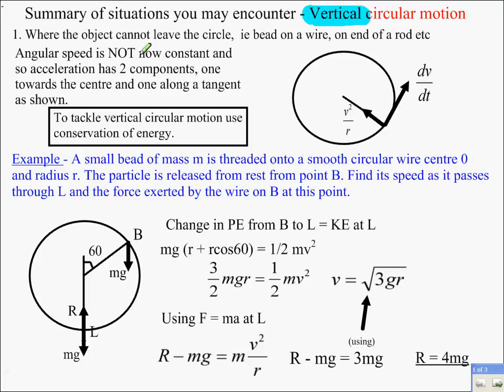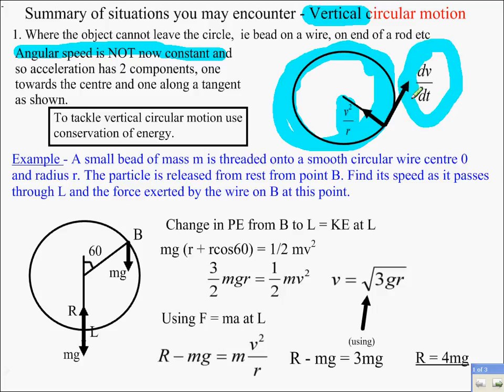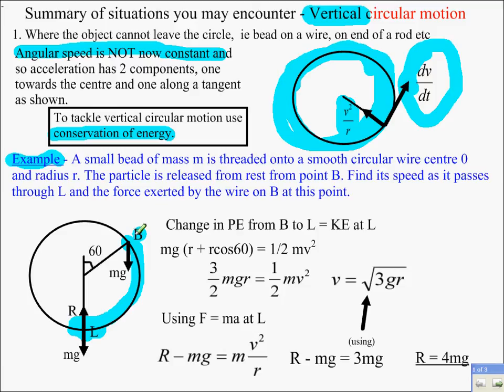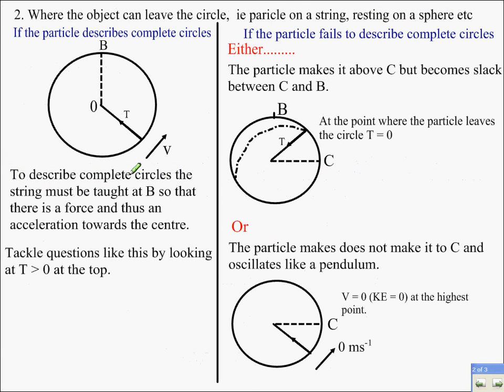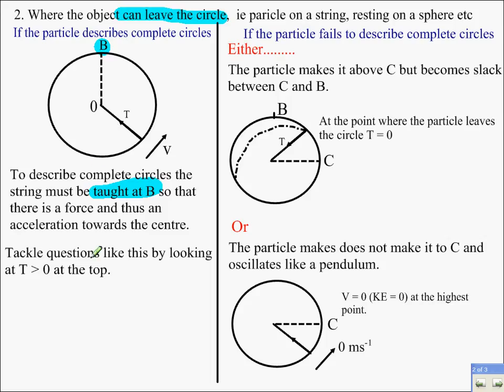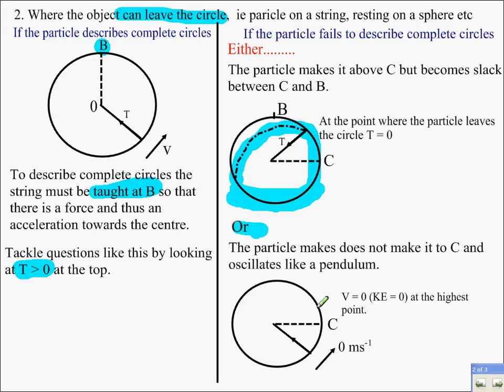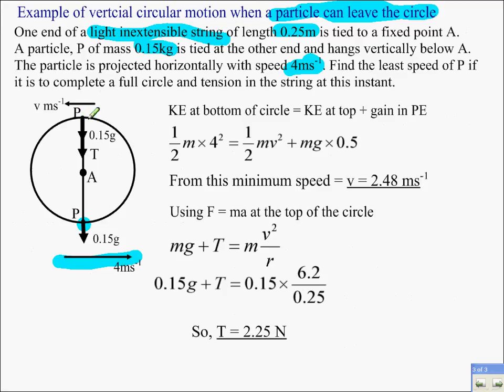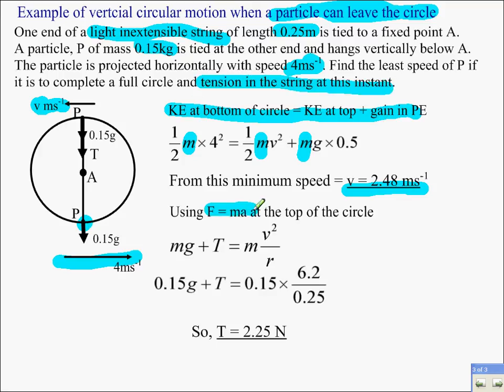mechanics 3 - ch4 vertical circular motion.avi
Mechanics 3 A level module. Vertical circular motion summary.